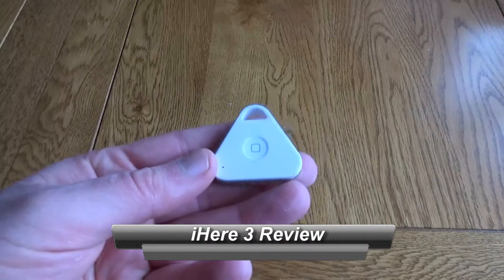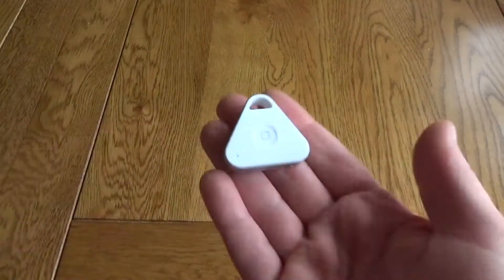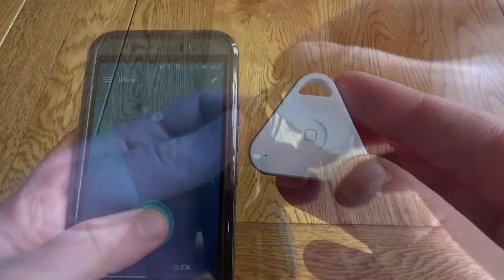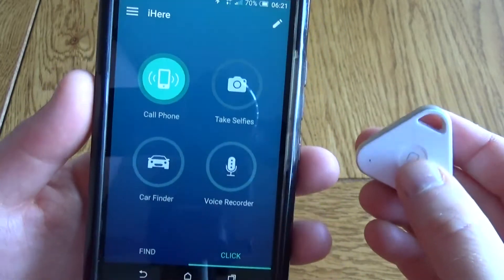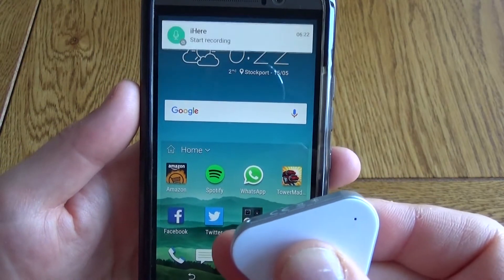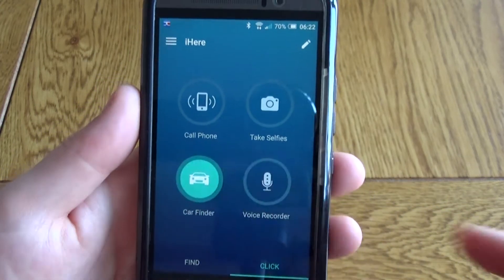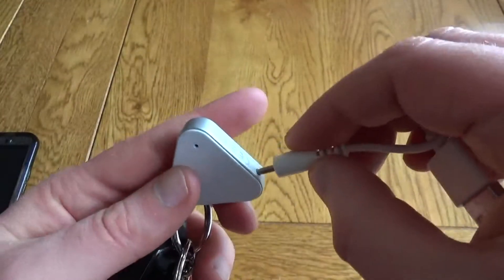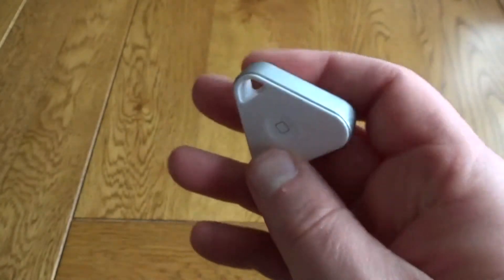iHere 3 Bluetooth Key Finder Review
Similar models also availalbe from Amazon UK and Amazon USA